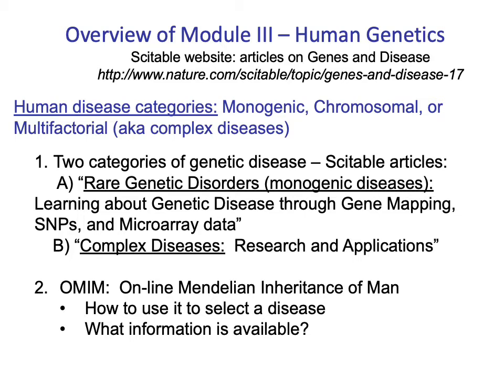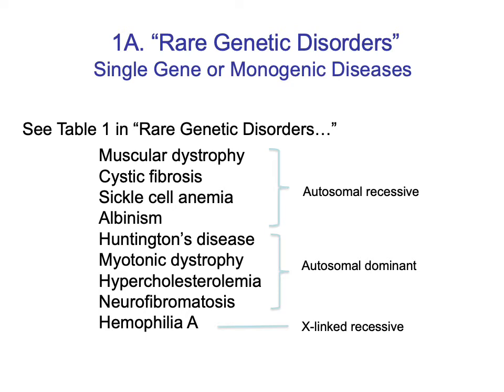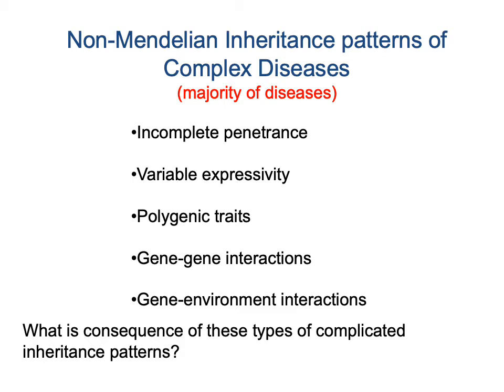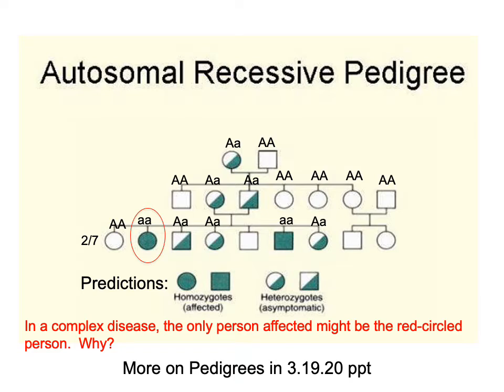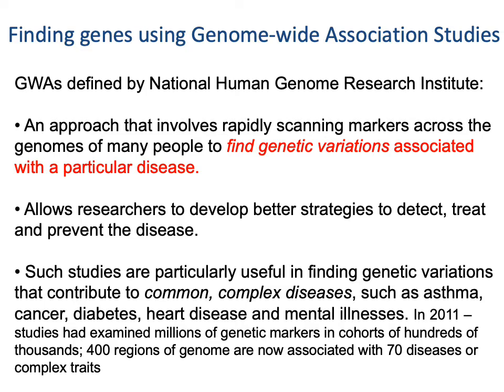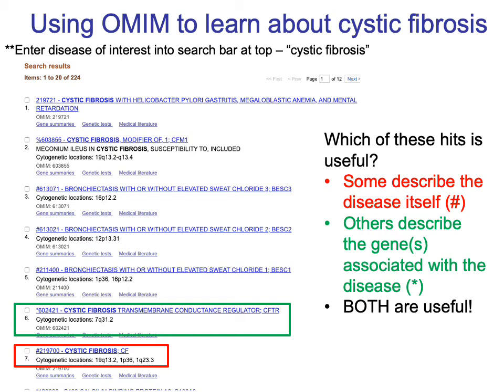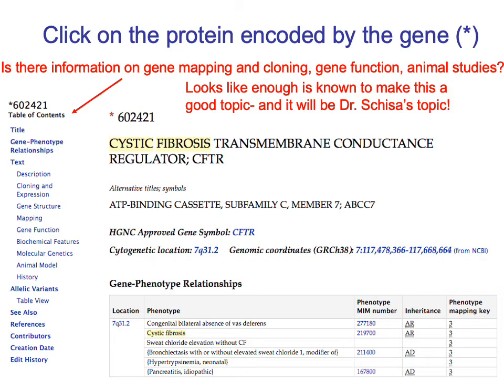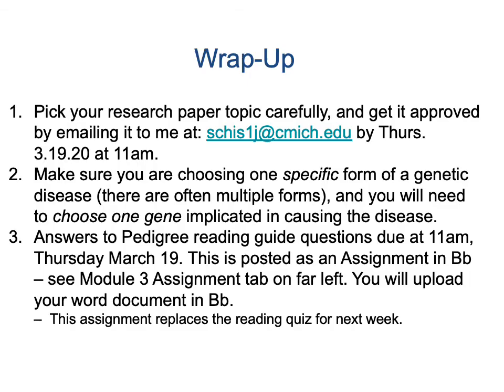BIO545 03 17 20lec